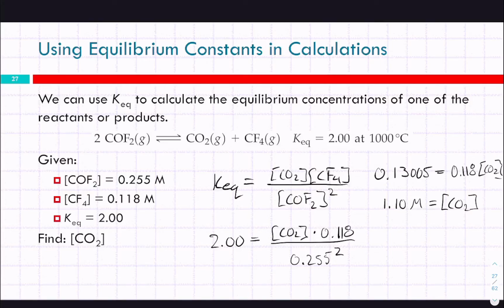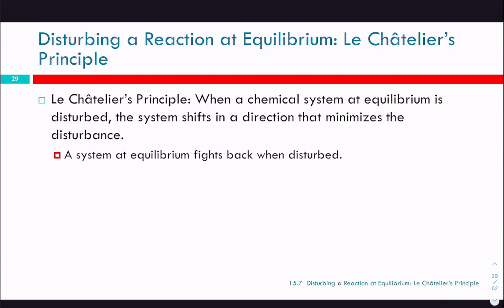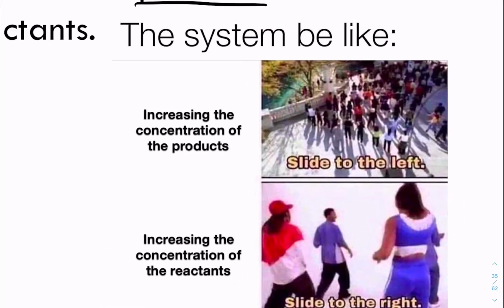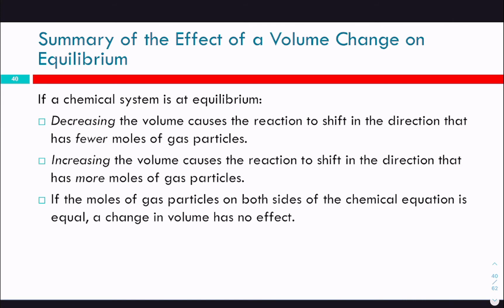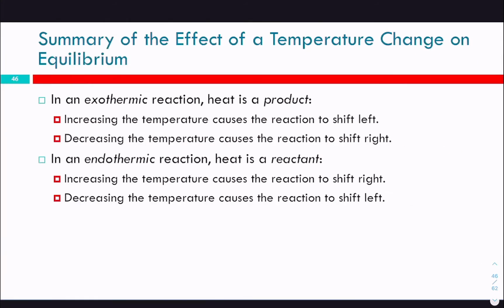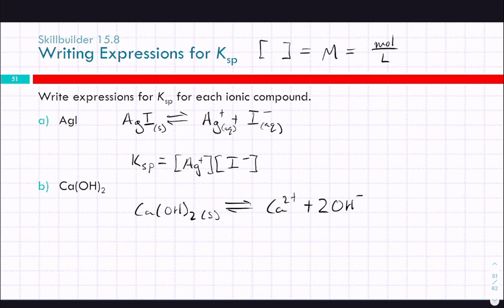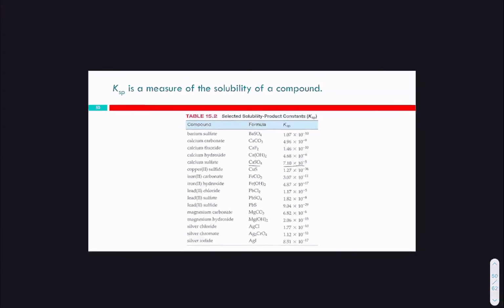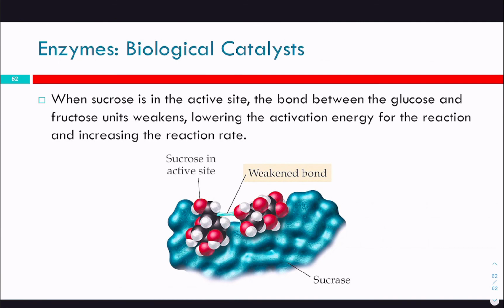Chem 20 Ch 15 pt 2